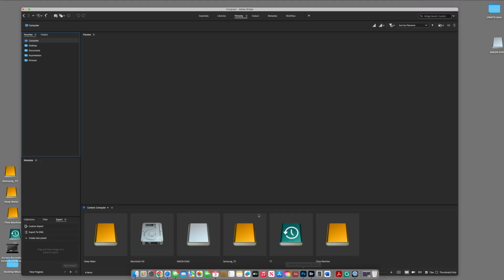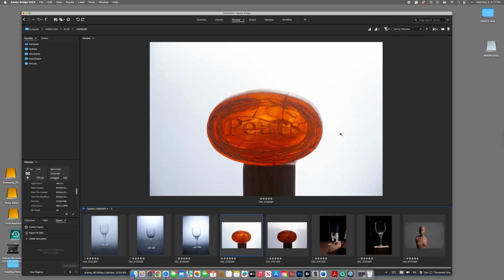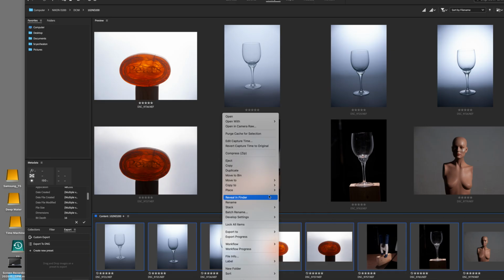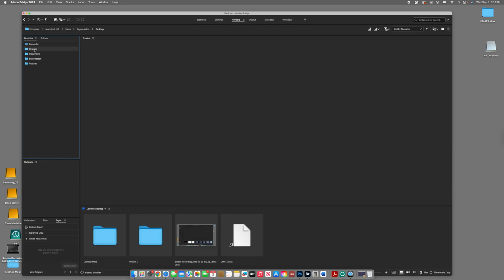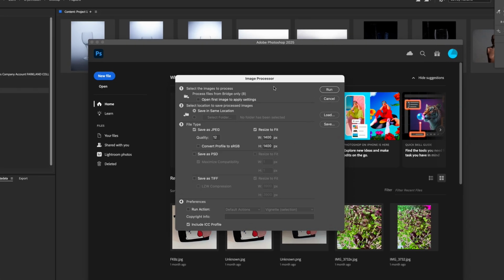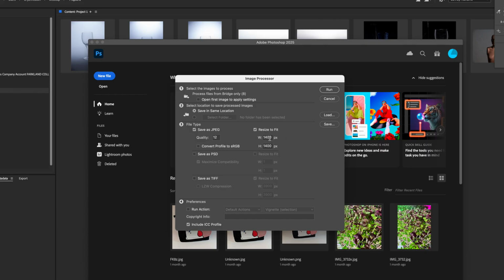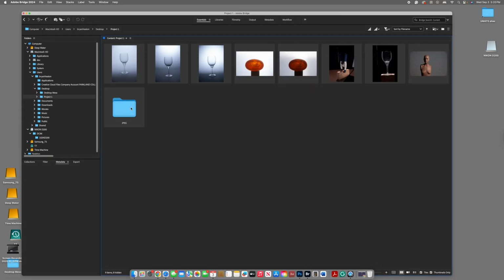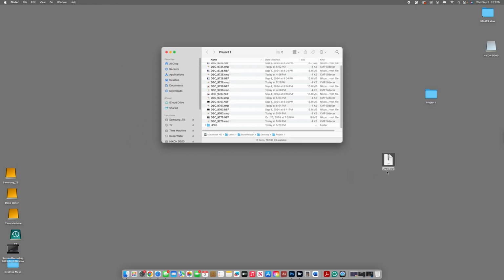Image Processor/Resizing/Compression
Video about using Bridge and Photoshop to resize and compress images.